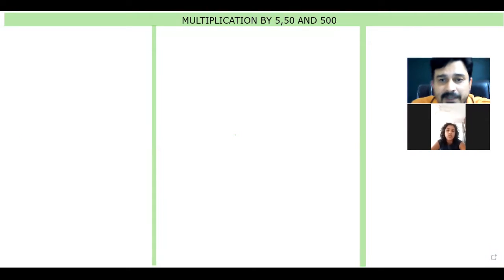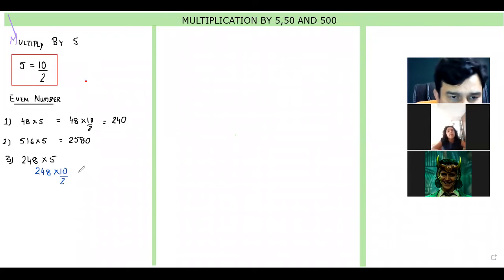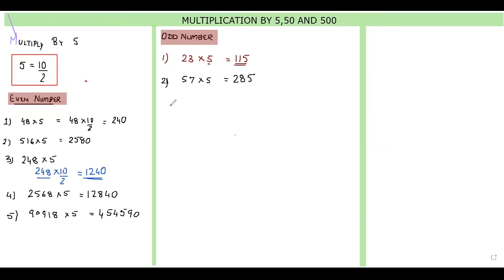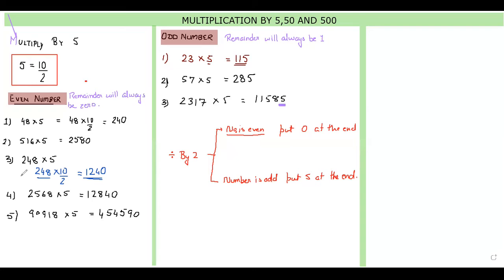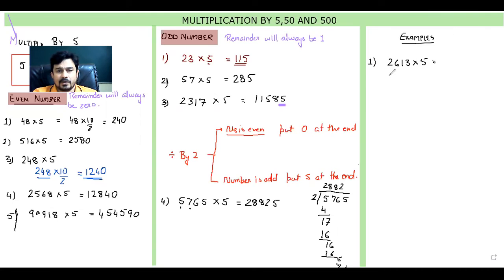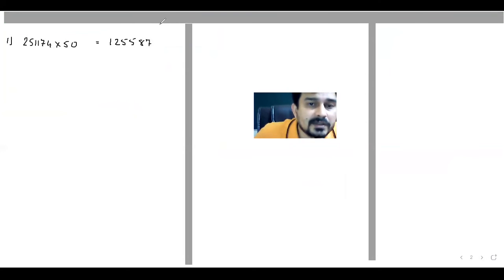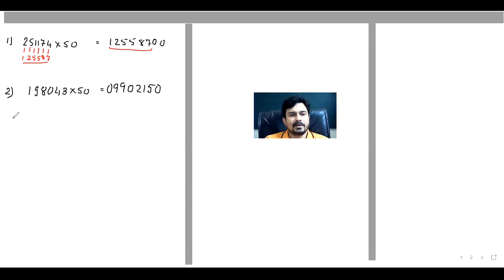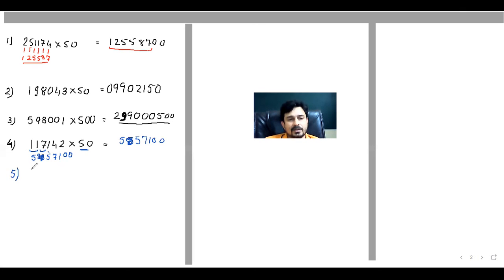MULTIPLICATION BY 5,50,500.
THIS IS A RECORDED ZOOM SESSION.